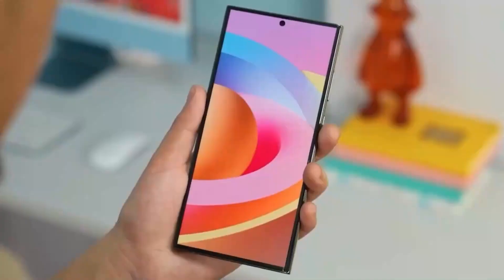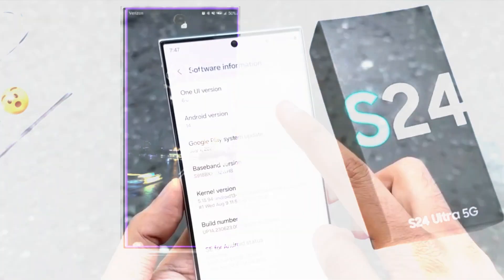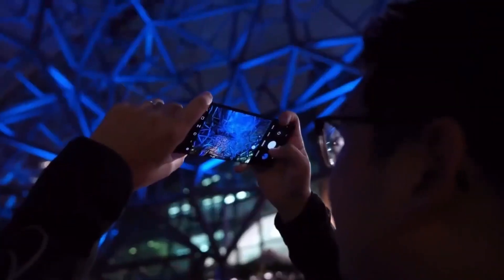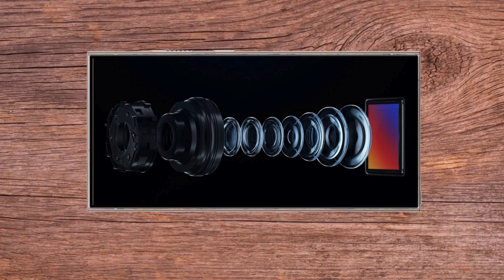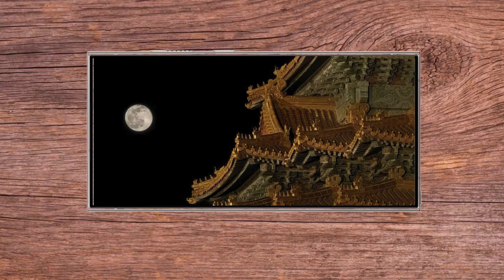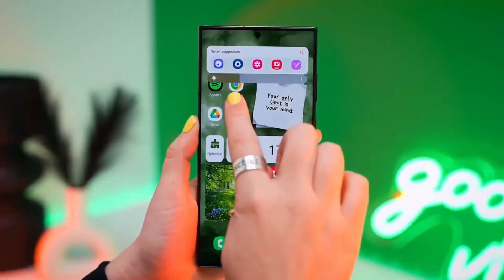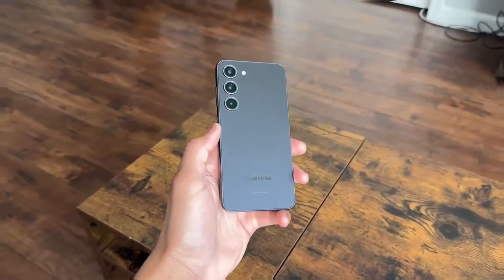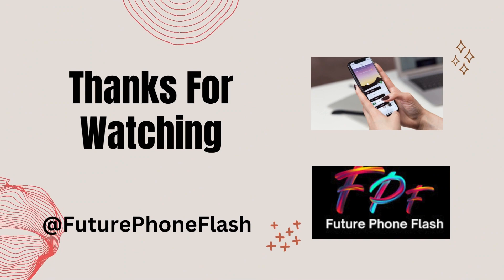Samsung Galaxy S24 Ultra Display Issue!!😱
Discover the latest update on the Samsung Galaxy S24 Ultra display issue. Stay informed about potential display problems and find solutions to ensure your device's optimal performance."

Samsung Galaxy S24 Ultra,
Display Issues,
Smartphone Problems,
Technical Troubleshooting,
Mobile Device Updates,
Device Performance,
Screen Problems,Display Solutions,
Samsung Support,
Mobile Technology,

"Samsung Galaxy S24 Ultra Display Problem"
"Smartphone Screen Issues"
"Technical Troubleshooting Solutions"
"Mobile Device Repair Services"
"Galaxy S24 Ultra Screen Fix"
"Samsung Support Center"
"Display Repair Experts"
"Mobile Device Performance Boost"
"Phone Screen Replacement"
"Display Issue Solutions"